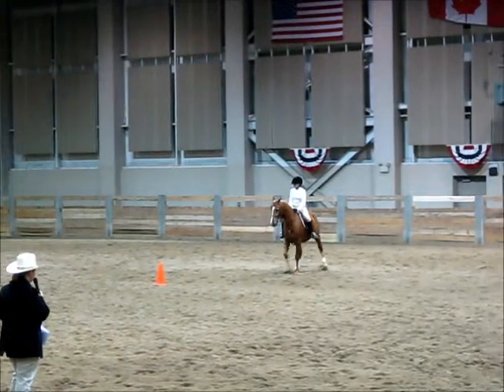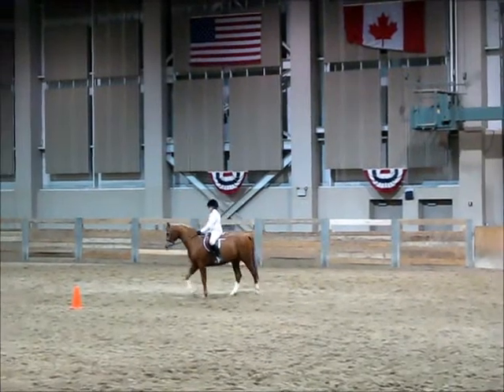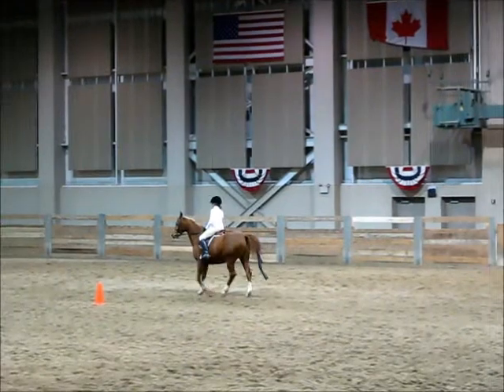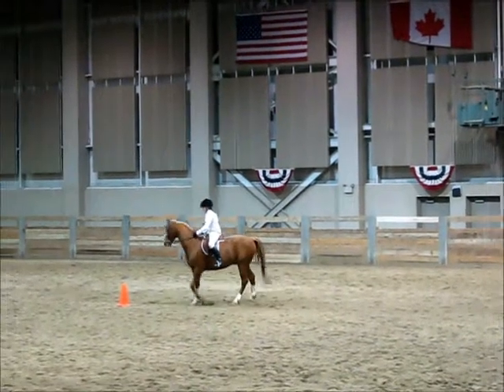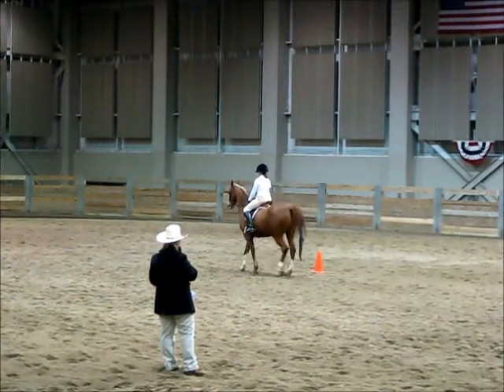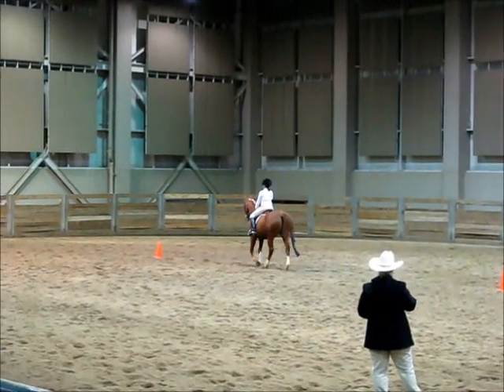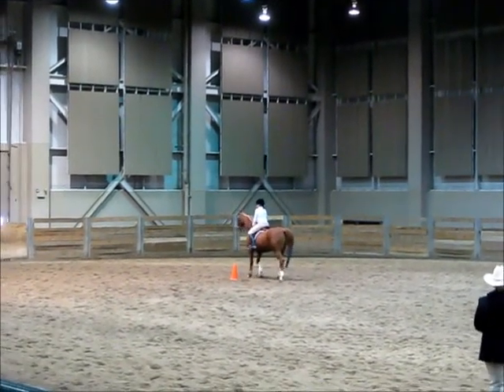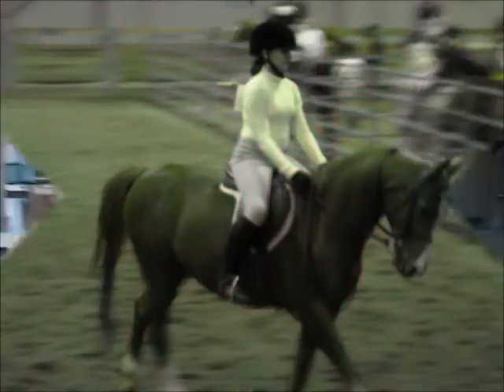My 1st horse show.....Was HORRIBLE!!!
Me and Zephry in our 1st horse show. HE WAS A MUFFIN!!!He didnt want to canter to the next cone!!!